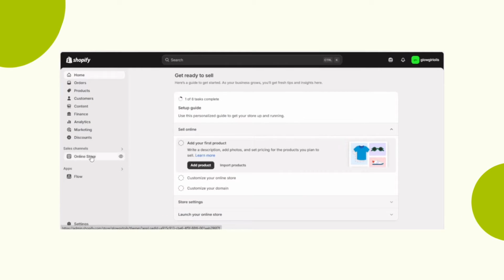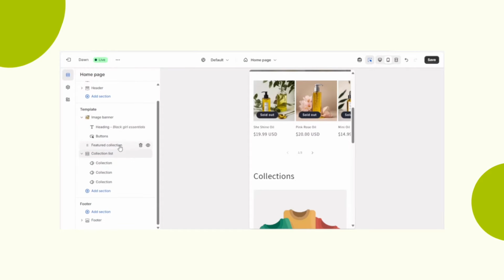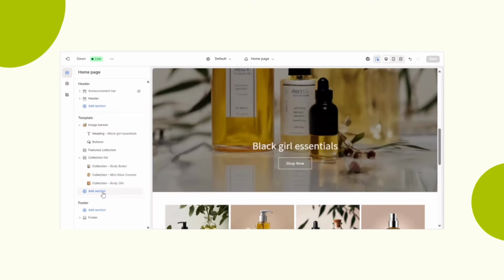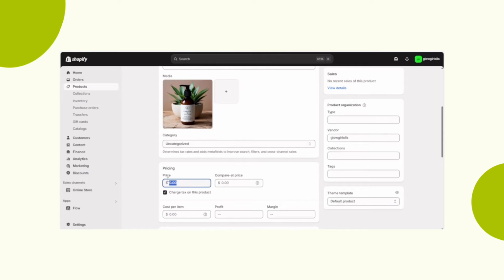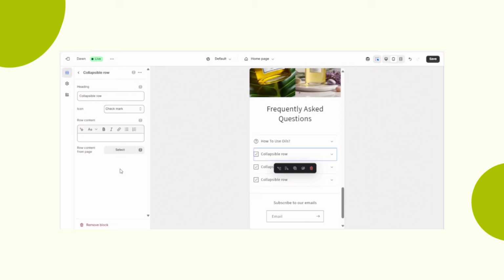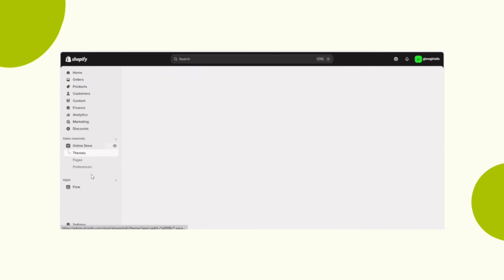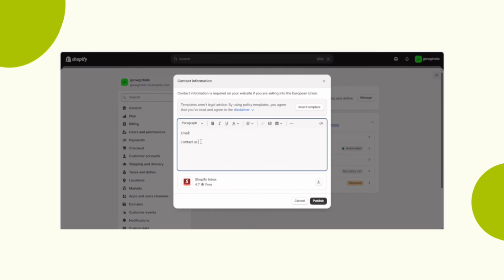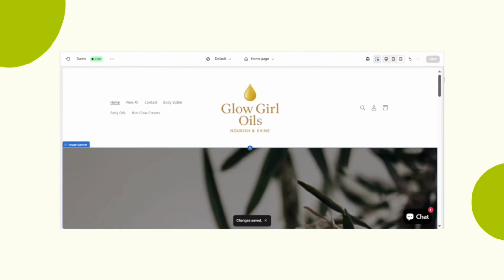Shopify Beauty Website Design Tutorial 2025 (STEP-BY-STEP Guide)